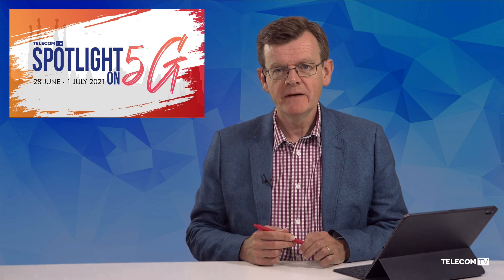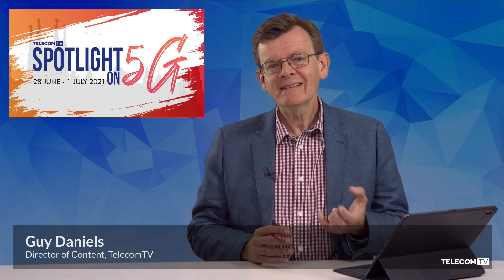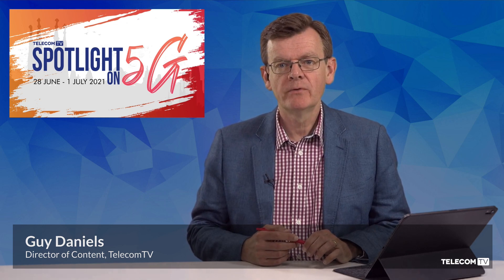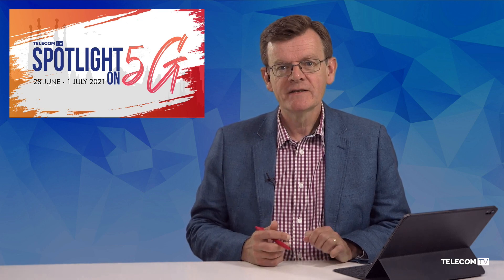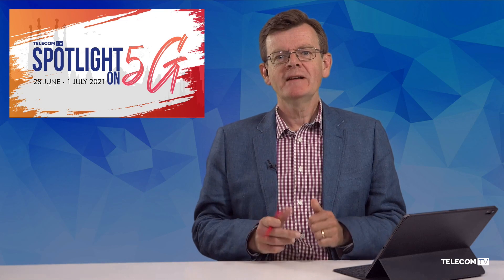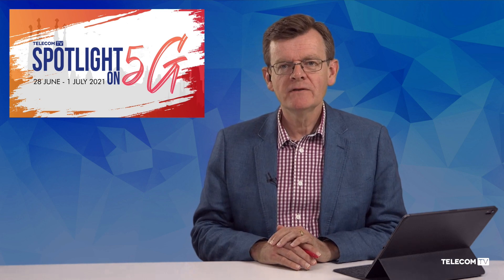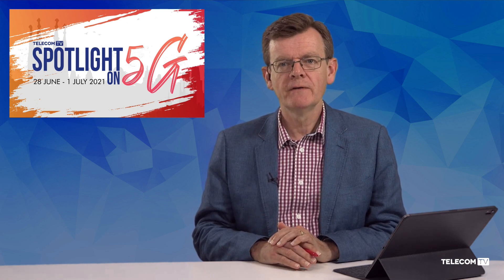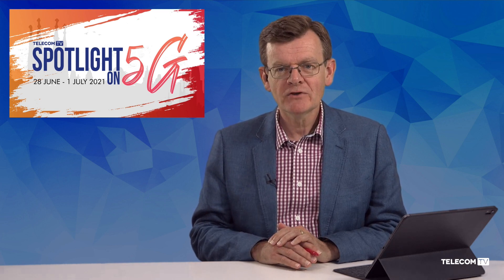The impact of Edge computing on the services strategy of BT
How important is Edge computing to the services strategy of UK operator BT, and is the CSP already receiving enquiries from its enterprise customers about edge-enabled services? Simon Haston discusses how BT is positioning its Edge services, the relationship to 5G, and how this combination is opening up new business opportunities.